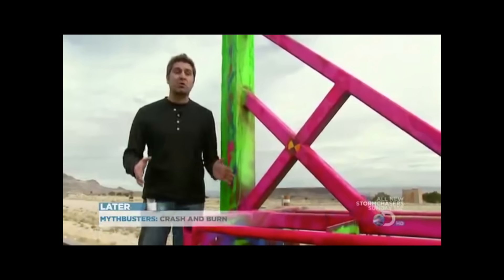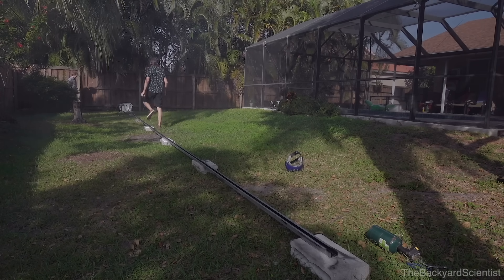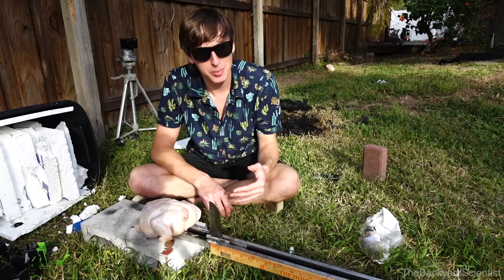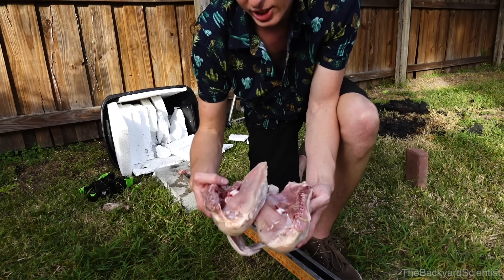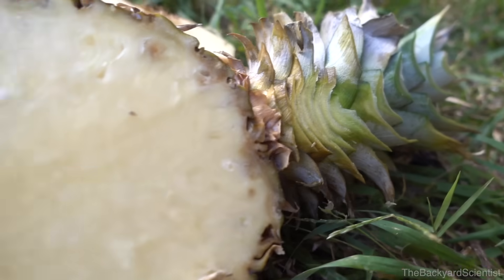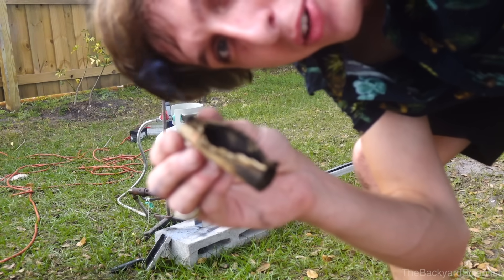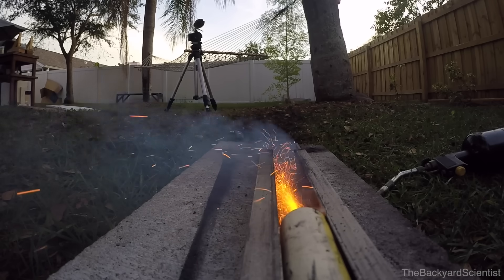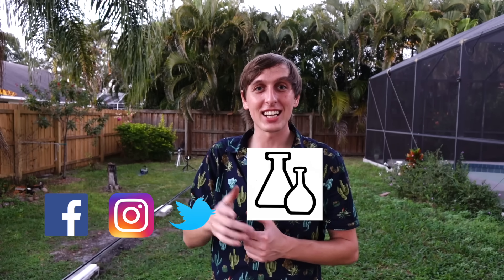150 mph Rocket Knife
I recreated my favorite MythBusters experiment and tried to chop a car in half with a Rocket Knife. I also tried to chop a chicken, steak, and fruits in half! Next week.. RED HOT ROCKET KNIFE! ...after my burns heal ;)